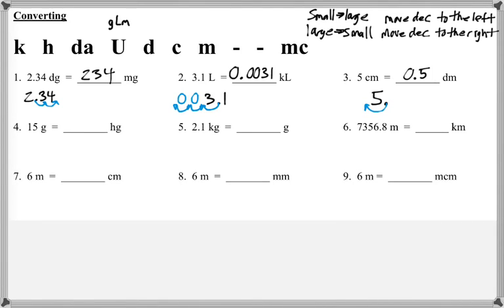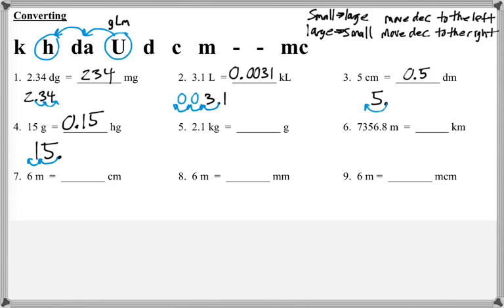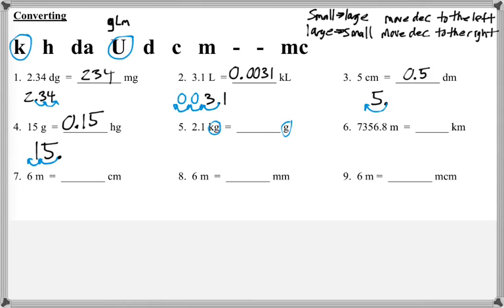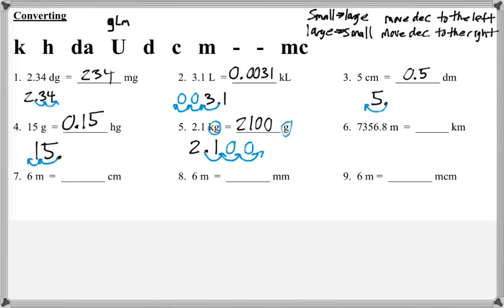Math 117 : Chapter 4 #4, #5, #6 (Math For Allied Health Tutorial : Units & The Metric System)